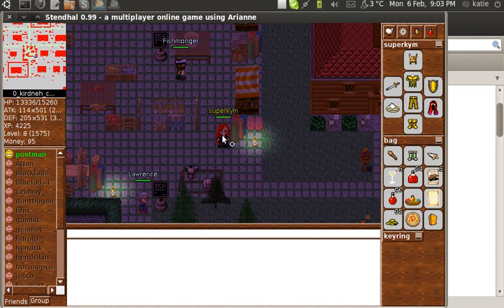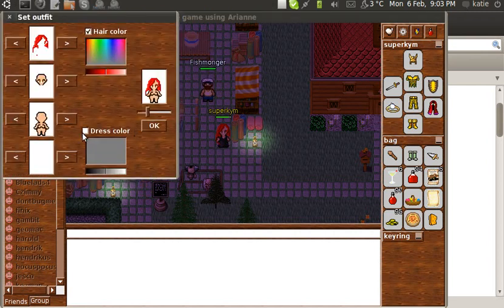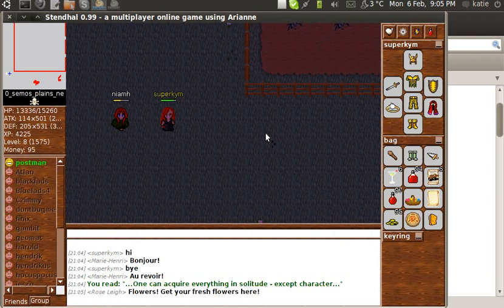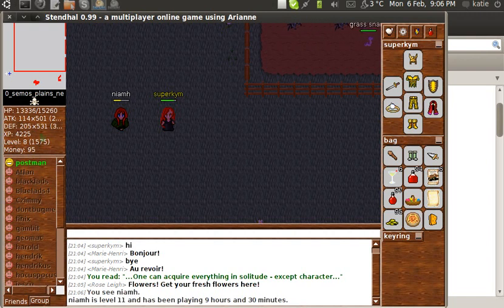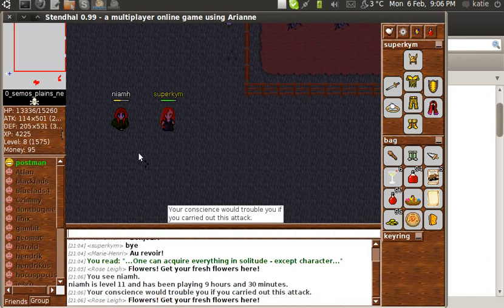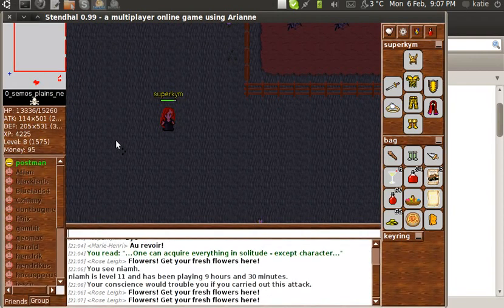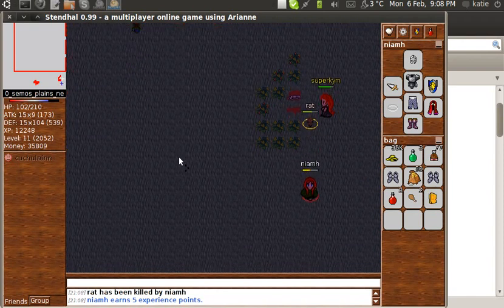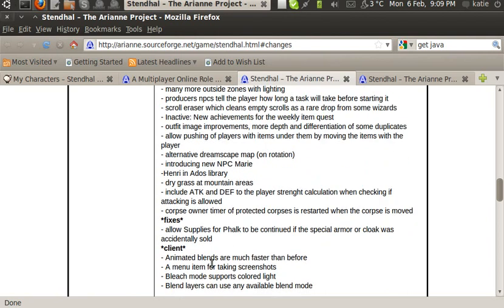What's new in Stendhal 0.99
Stendhal 0.99 was released on 5th Feb 2012. Get a demo of what is new in this open source adventure game! There are more details and links to play and please see our other videos too!
Contents with timestamp:
0:01 Introduction
0:20 Lights in cities
1:33 Take screenshot
1:51 Outfits
3:00 Marie Henri new NPC
3:24 PVP check changes
5:50 Push changes for players
7:21 Complete summary